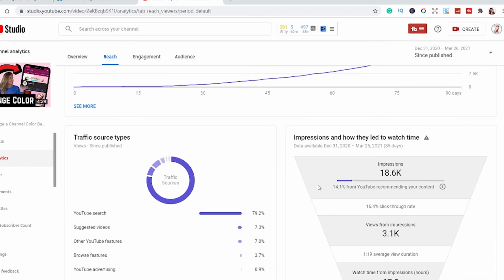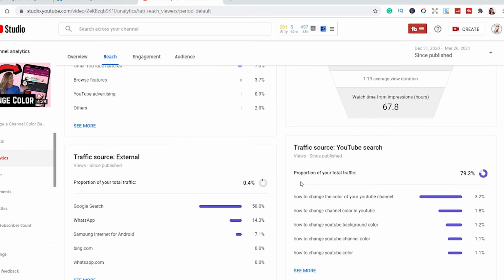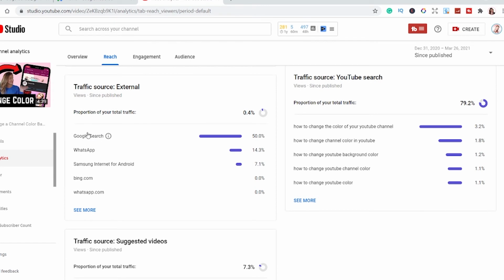How To Get Views On YouTube Video 2021 🚀 You Need Just One Video To Explode Your Channel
How to get views on YouTube video 2021 ? How to create a viral video? All you need to get the exposure for your channel is one viral video! You need just one video to explode your channel and get all the views and the subscribers you deserve! But how can you do that? In this video, I will show you my best performing video and my analytics so you can learn how to recreate the success of your YouTube video...Who knows maybe it is going to be your next viral video...

A great video on this topic that inspired me "PROVEN Ways To Get More Views On YouTube In 2021" by Nick Nimmin